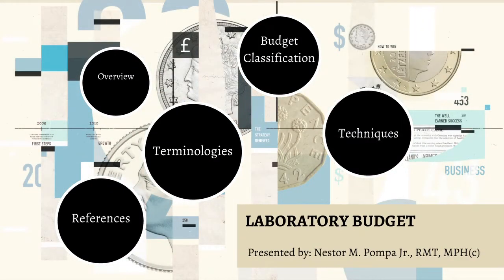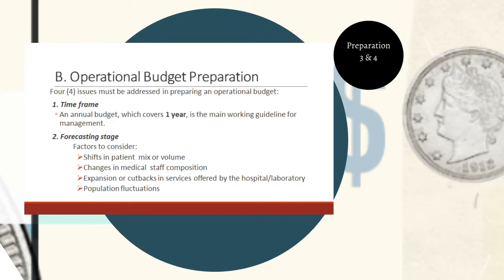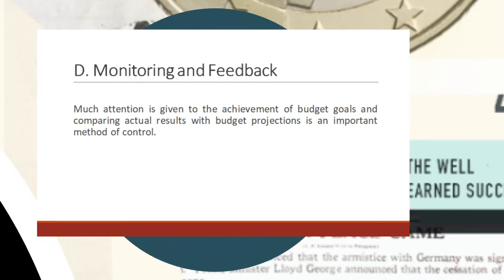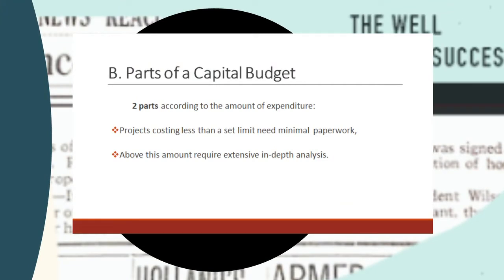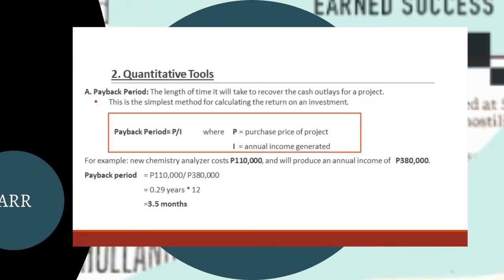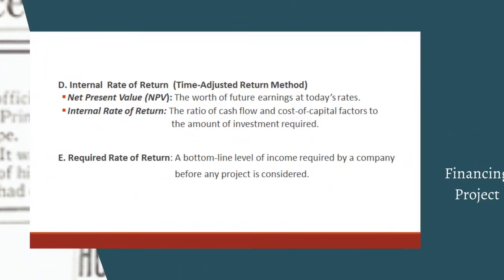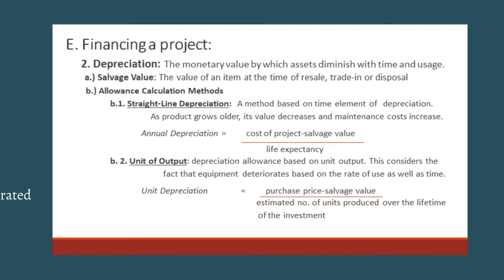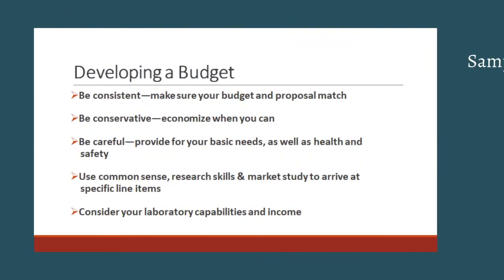laboratory budget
Discusses laboratory revenues and expenses.